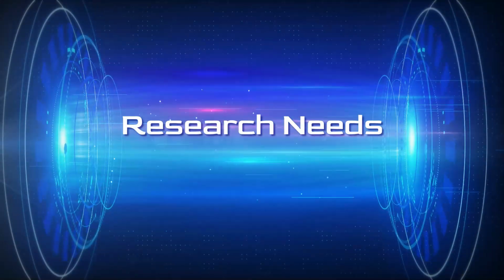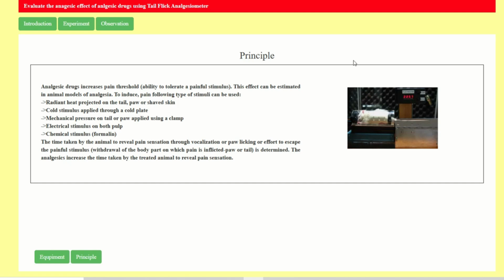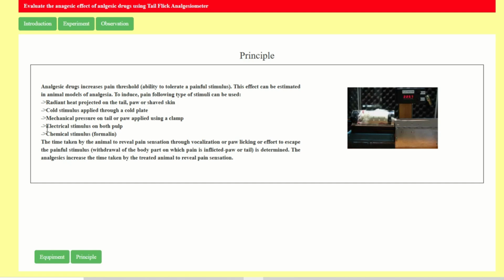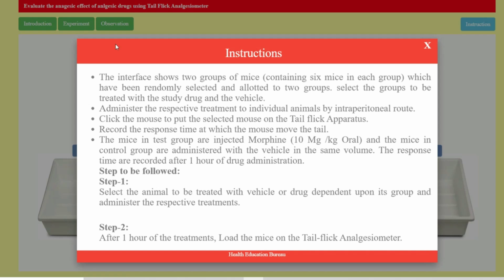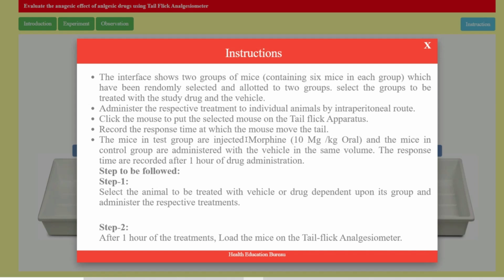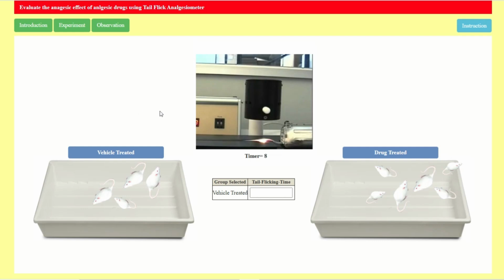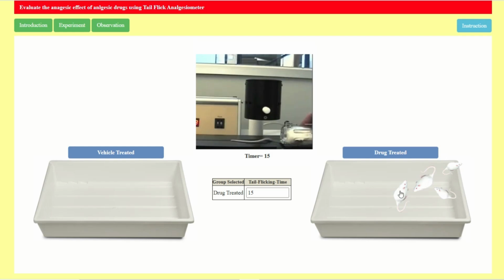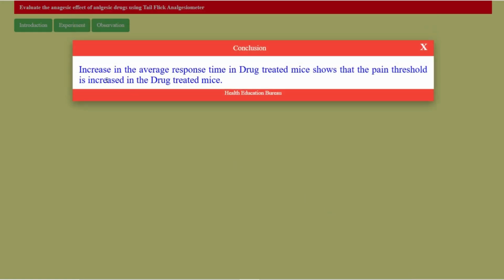Tail Flick Test in Rats | Analgesiometer Experiment Using Ex-Pharm Software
In this video, we demonstrate the Tail Flick Analgesiometer method for the evaluation of analgesic activity of drugs using Ex-Pharm Software. The principle of this experiment is based on an in vivo pain model where the sensation of pain is induced at the base of the tail of a mouse or rat, and the flicking response of the tail is recorded as a pain reflex.
We begin with a detailed theory of pain—an unpleasant but protective sensation that acts as a warning signal, requiring management when severe. The role of analgesics is explained as drugs that relieve pain by suppressing pain sensation or increasing the threshold for pain perception. Since cyclooxygenase enzymes (COX-I and COX-II) are major mediators of pain, NSAIDs act by selectively inhibiting COX-II to provide analgesic effects.
The step-by-step procedure is covered, including:
1. Weighing and dividing animals into control and experimental groups.
2. Recording basal reaction time by applying heat stimulus to the tail (2–3 cm length).
3. Observing the tail flick response (normally within 3–5 seconds, with a cut-off at 10–12 seconds to prevent damage).
4. Repeating basal reaction time readings for consistency.
5. Injecting saline in the control group and test drug in the experimental group.
6. Recording reaction time at 15, 30, 60, 90, and 120 minutes.
7. Calculating the percentage increase in reaction time (Index of Analgesia) to evaluate drug effect.

Additionally, the experiment is compared with the Eddy’s Hot Plate Method for analgesic evaluation. We also highlight the importance of analgesia, achieved without loss of consciousness, in pain management and research.
This video is ideal for pharmacology students, researchers, and anyone studying models to evaluate analgesic activity of drugs.

1. Tail Flick Analgesiometer | Evaluation of Analgesic Activity of Drugs Explained
2. Tail Flick Test in Rats | Analgesiometer Experiment Using Ex-Pharm Software
3. Analgesic Activity Evaluation | Tail Flick Method in Pharmacology Practical
4. Tail Flick Analgesiometer | Principle, Procedure & Pain Research Model
5. Experimental Pharmacology | Analgesic Drug Evaluation with Tail Flick Test
6. Tail Flick vs Eddy’s Hot Plate | Analgesiometer Methods in Pharmacology
7. Pain Research Models | Analgesic Activity by Tail Flick Analgesiometer